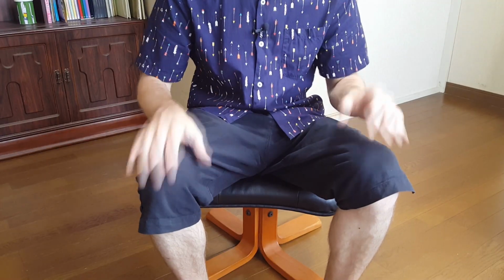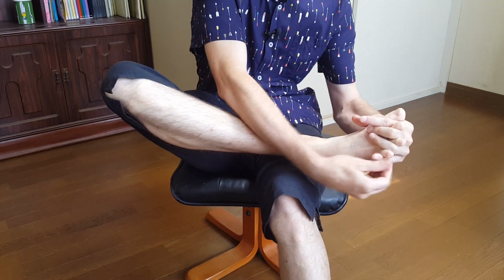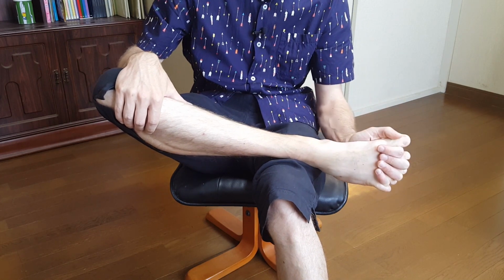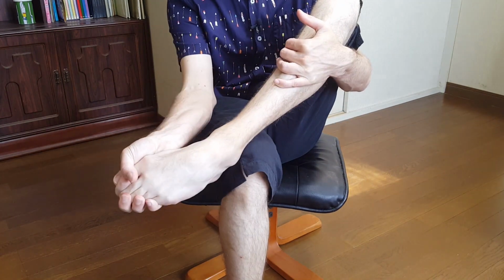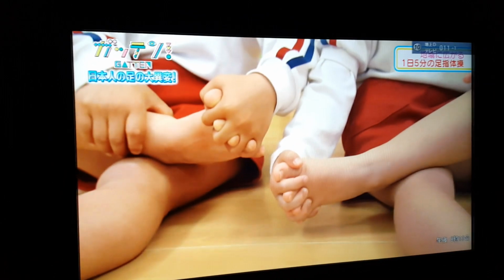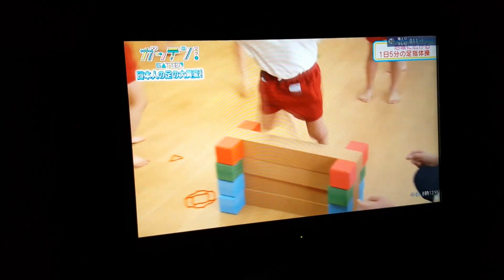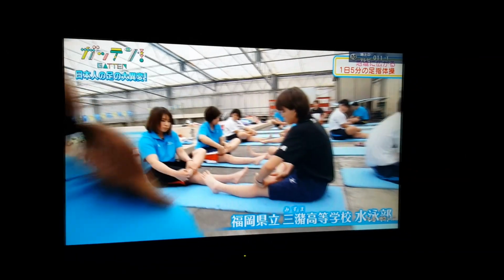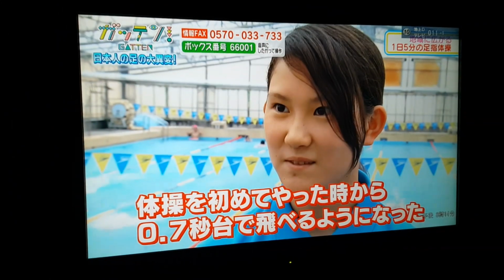Foot Exercise to Improve Balance & Body Pain - Reflexology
I watched a great Japanese program that was on the foot and what problems were found by wearing loose fitting shoes. In this video I share with you a simple exercise and a simple shoe fitting tip, to make sure you do not get these preventable foot issues.

If you are new here, My name is Adam Thomas and I’m a reflexologist who enjoys sharing Reflexology Tips & Tricks, creating Reflexology Charts, and sharing stories with you as I journey the Path of Reflexology.